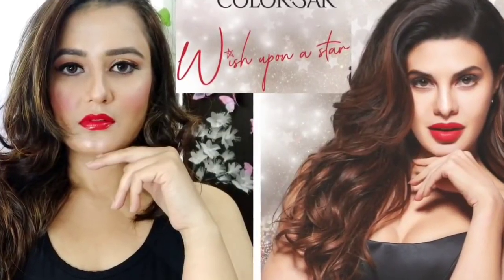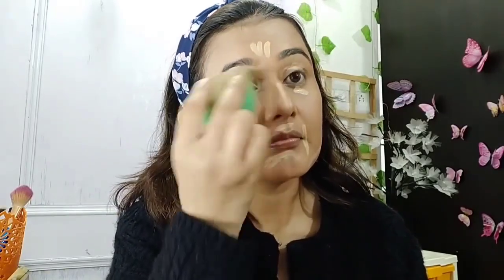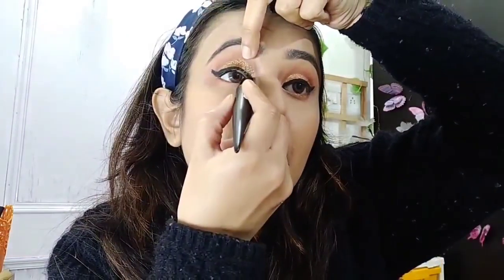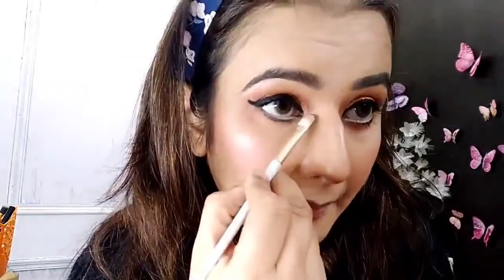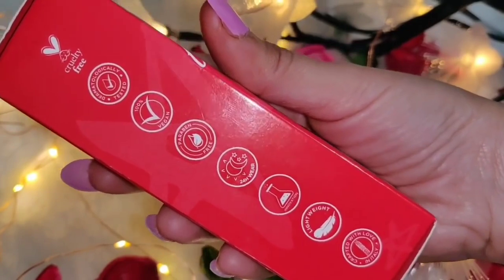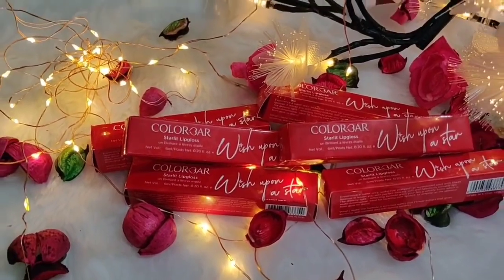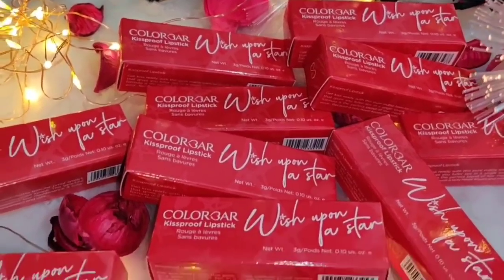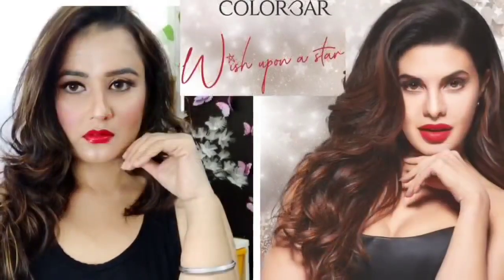Watch Swati’s tutorial for red hot lips & shimmery eyes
Up your glam quotient with red lips!
Using products only from our Wish Upon a Star Collection, Swati recreates the red lips & shimmer eyes look, perfect for any occasion.